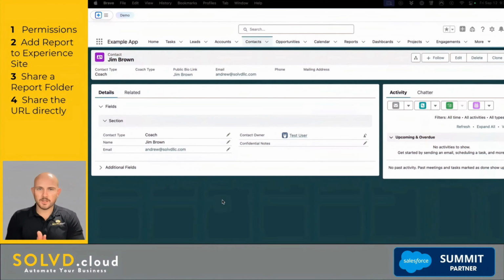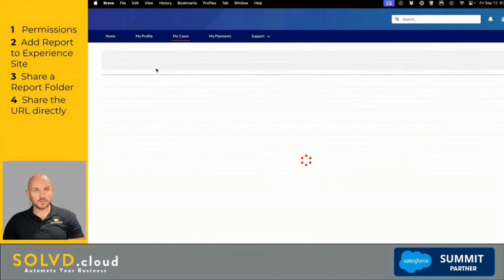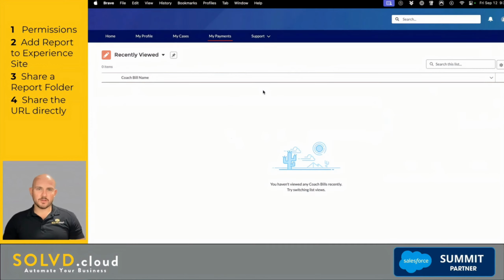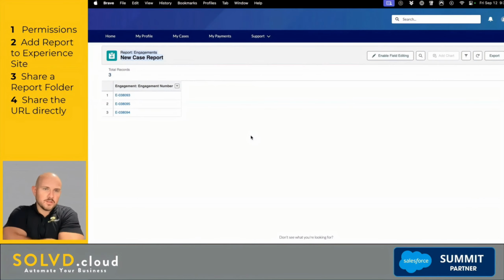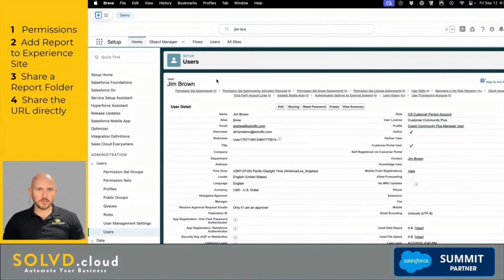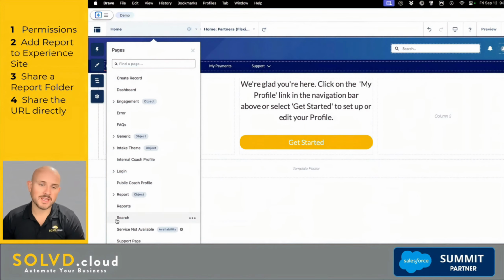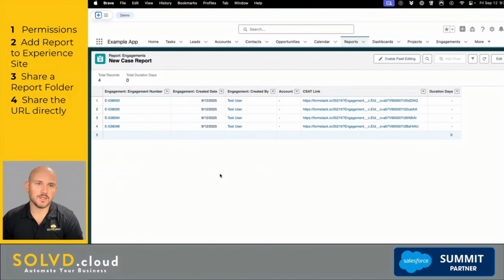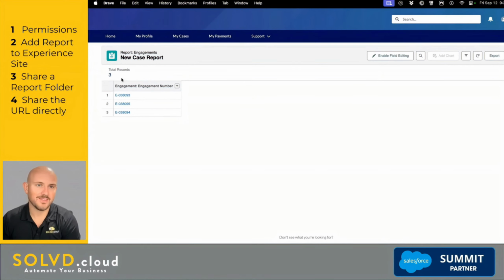How to Share Individual Reports with Experience Cloud Users in Salesforce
Ever wanted to share a specific Salesforce report with an Experience Cloud (Community) user—without giving them full access to the Reports tab?

In this video, we show you exactly how to do it. You’ll learn:
✅ How to enable Run Reports access for Experience users
✅ How to add the Report object to the Experience Site setup (without adding it to navigation)
✅ How to create and share reports via links and shared folders
✅ How permissions and record visibility still apply, so users only see data they’re allowed to view

This method is perfect for RIAs, clients, or partners who occasionally need access to a one-off report—without opening up the full Reports experience.